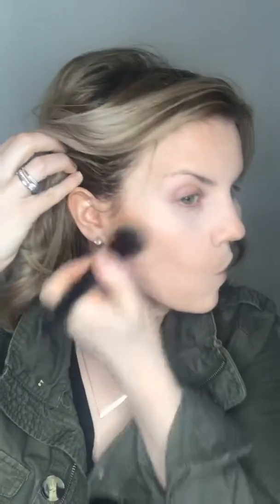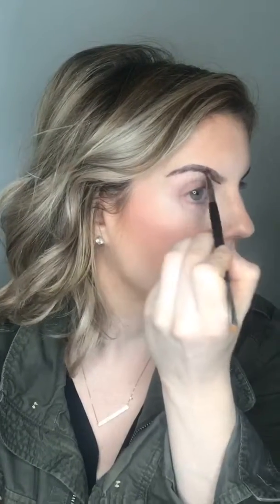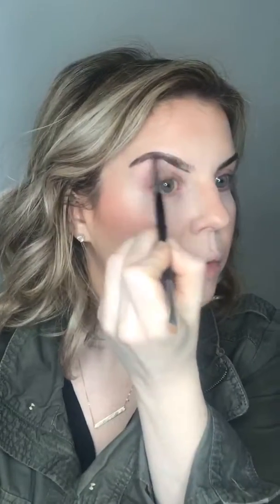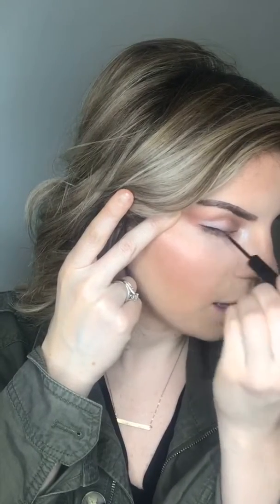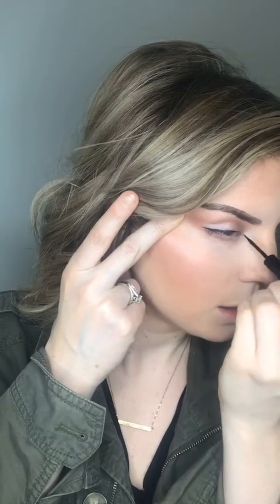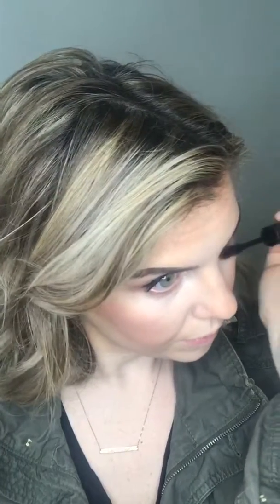4D Epic Mascara, BB Flawless Complexion Enhancer and a Lip BonBon Kicker for this simple look!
Nothing could be easier then doing a simple makeup routine that makes you glow and brings out all your naturally flawless features.  This simple Younique Makeup Tutorial is going to give you all the Glam feels in less then 30 minutes!

While you’re busy doubting yourself, other people are intimidated by your potential. 🤜🏻🤛🏼
💋Products Used💋
{face}
-Touch Glorious Primer
-BB Flawless Complexion Enhancer: Bisque
-Touch Mineral Foundation Powder: Scarlet
-Beachfront Bronzer: Malibu
-Moodstruck Powder Blush: Seductive
-Moodstruck Brow Obsession Palette: Brunette with Brow Artist Brush
-Touch a la mode Luminizer: Iridescent
{eyes}
-Epic 4D Mascara
-Dip and Draw Liquid Eyeliner: Perfect
-Bronzer, Blush and Luminizer as eyeshadows!
{lips}
-Moodstruck Eye Pencil: Pouty
-Lip BonBon Tinted Moisturizer: Raspberry Cheesecake
{finish}
-Rosewater atoning Spritz
***skincare, all the skincare***